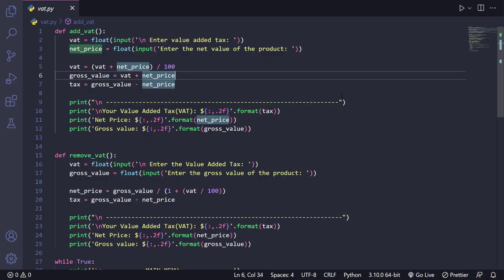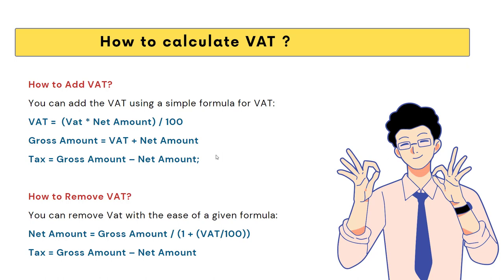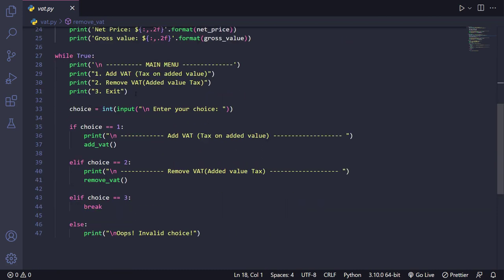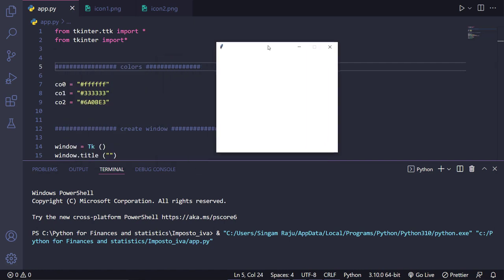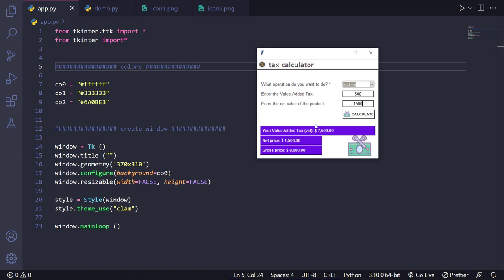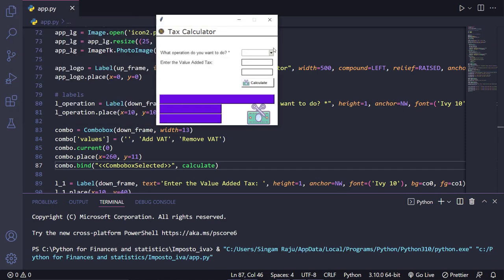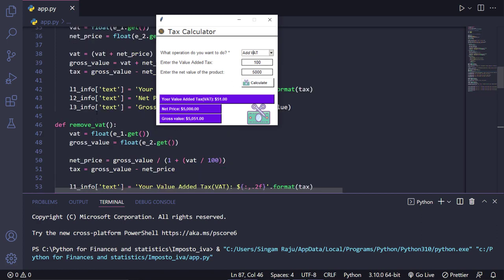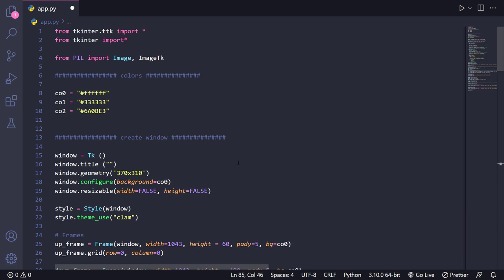How to make VAT Calculator using python | Python for finance and statistics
In this video, you will learn How to make a VAT Calculator using python. If you want to understand the logic of this application then go to the previous video of this video where I explained about VAT Calculator and we also worked on the exercise of the VAT Calculator

Python for Finance and Statistics - Course Introduction